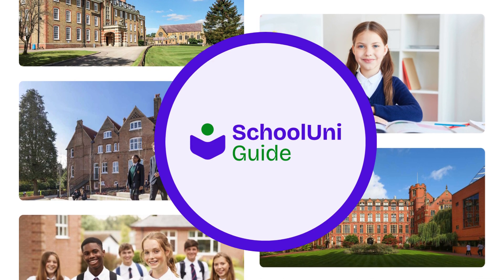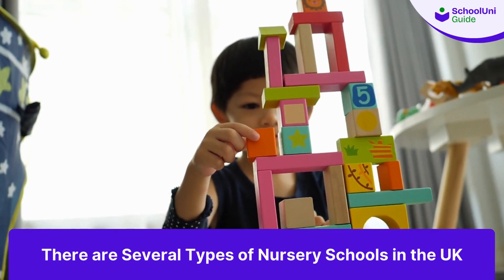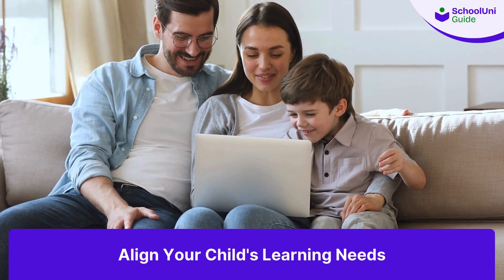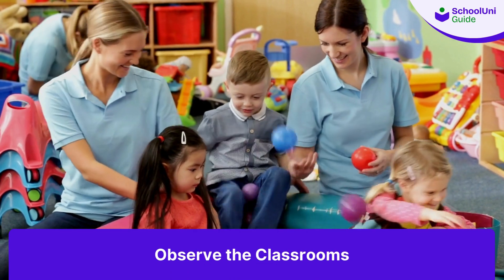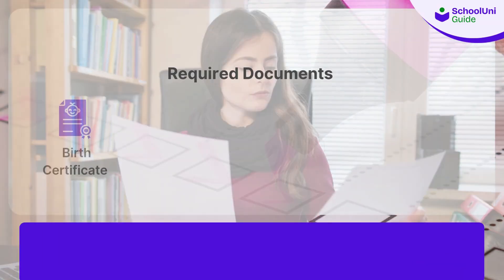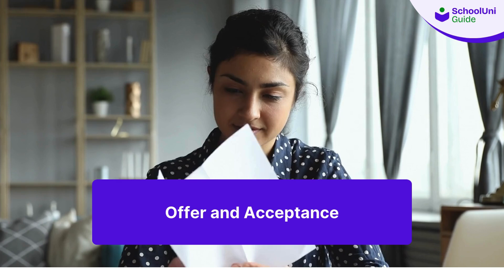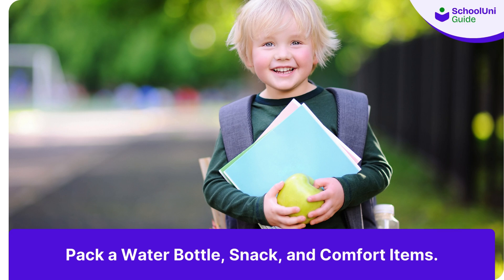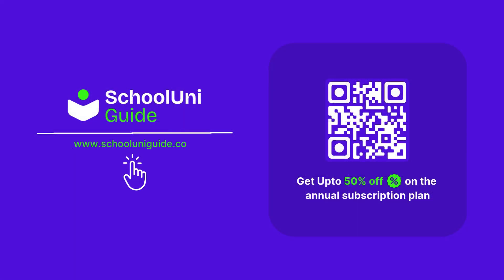UK Nursery School Admission Process | Step-by-Step Guide for Parents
🌟 nurseryschooladmission Process in UK | Step-by-Step Guide for Parents 🌟
Choosing the right nursery school for your child can be an exciting yet overwhelming experience. In this video, we break down the nursery school admission process in the UK, helping you navigate through the steps with ease.
📚 What You'll Learn:
Introduction to nurseryschool : Understand the role of nursery schools in early childhood education, catering to children aged 3 to 5.
Types of Nursery Schools: Learn about state-funded, private, Montessori, and forest schools to help you choose the best fit for your child.
Research & Shortlisting: Tips for finding the perfect nursery by considering location, curriculum, staff qualifications, and parent reviews.
Visiting Nursery Schools: What to look for during your nursery visits, including classrooms, staff interaction, and safety measures.
Application Process & Required Documents: Step-by-step guidance on filling out applications and preparing essential documents like birth certificates and proof of address.
Interviews & Assessments: What to expect during informal interviews or assessments, designed to understand your child’s needs.
Offer & Acceptance: How to respond to nursery offers and secure your child’s place by the deadline.
Preparing for the First Day: Practical tips for getting your child ready for their first day at nursery, including packing essentials and familiarizing them with the school.
👶 Key Takeaways:
Early research is essential to finding the right nursery.
Visits are crucial for assessing the school's environment.
Ensure all necessary documents are ready to avoid delays.
Preparation helps make your child’s first day smoother and more comfortable.
👉 Got questions or tips to share? Leave them in the comments below!
Visit SchoolUniGuide to search and compare top University Courses and Schools across the globe

Social Media Links to FollowUs